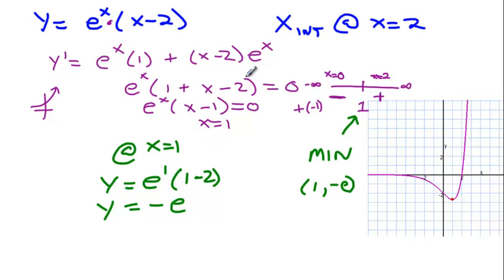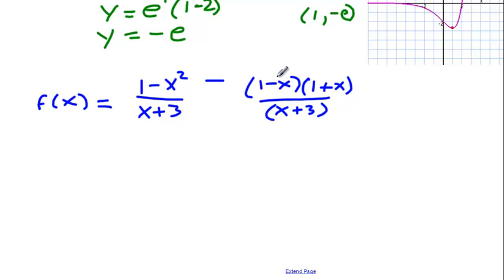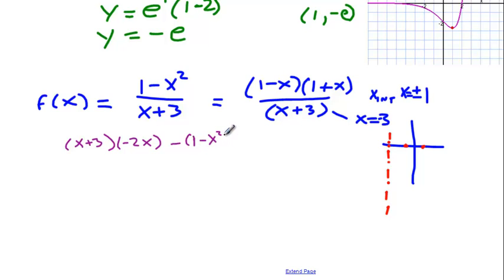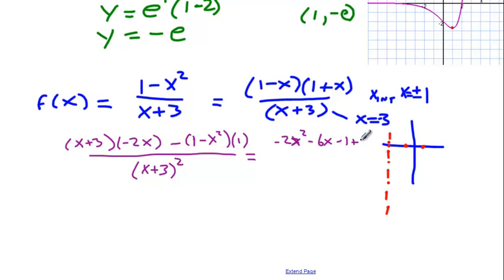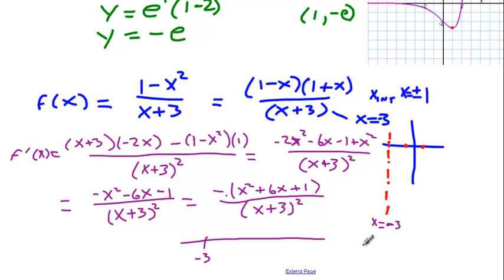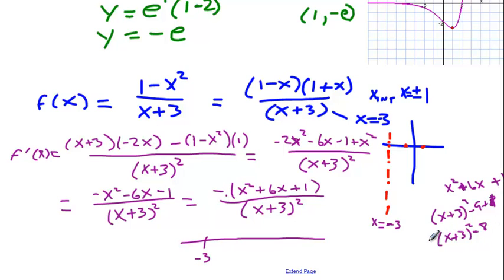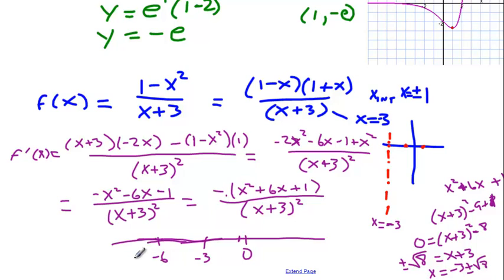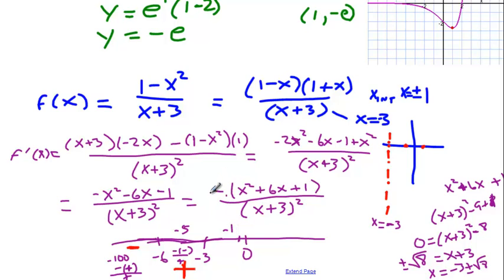Calculus - First Derivative Test on functions Part 2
David from Seattle Academy and Electric Teaching records some of his lessons for his students to review. This lesson helps students in his calculus course use the first derivative test to analyze a function.  This will tell us if the function is increasing or decreasing around the critical points.  Which will lead us to mins and maximums in local areas (relative minimums and maximums).